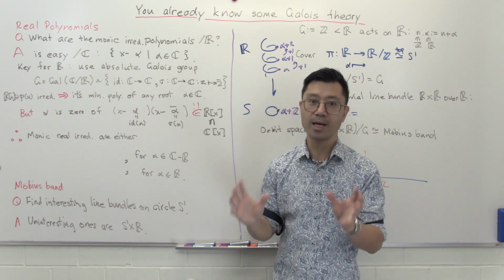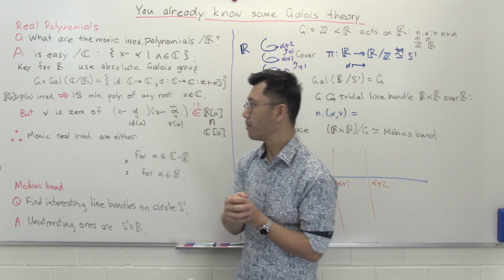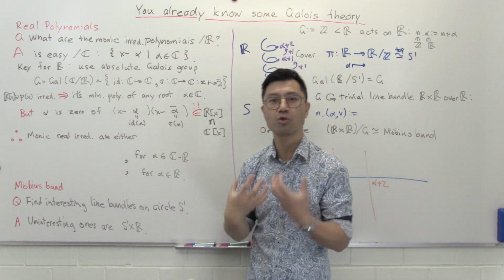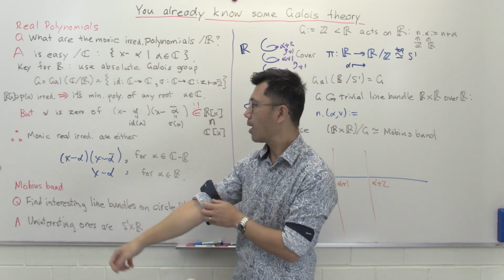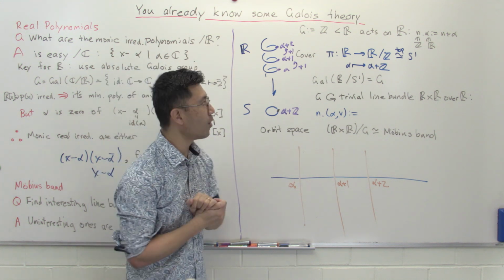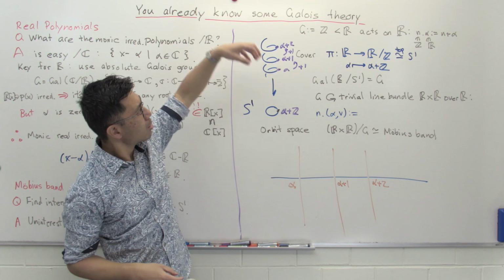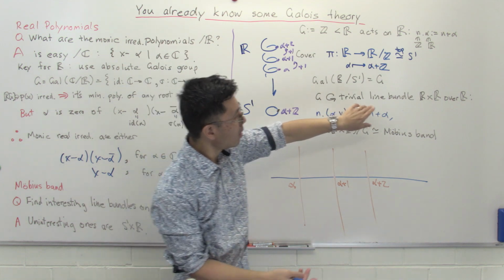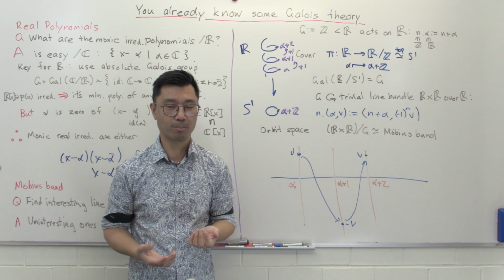You already know some Galois theory!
This playlist is an introduction to Galois theory as it is never taught. Indeed, Galois theory is a major mathematical paradigm used to study not only field extensions but also topology. On the other hand, most Galois theory courses are devoted to showing that the quintic cannot be solved by radicals. In this playlist, I want to show you more about how Galois theory really gets used to understand mathematics in the research of today. This first video looks at examples of Galois theory hidden in mathematics you already know. We look at real polynomials and the Mobius band from the Galois theoretic perspective.